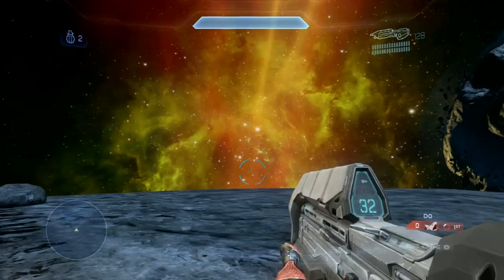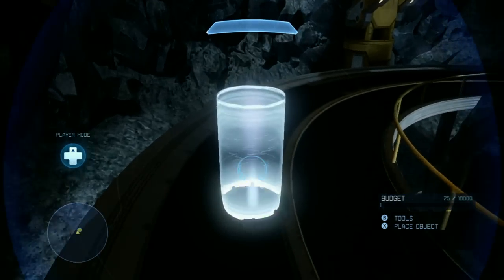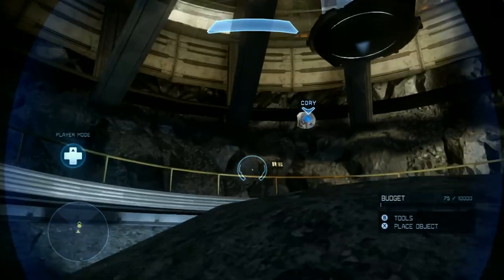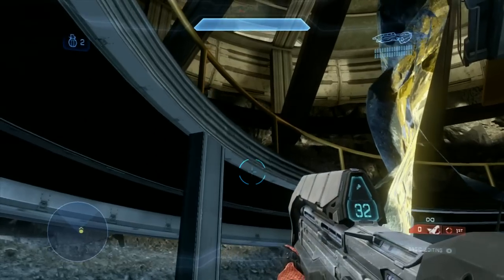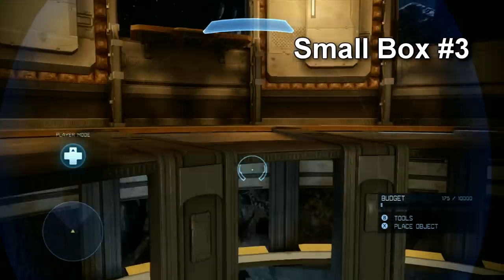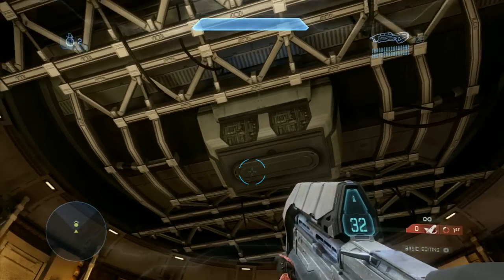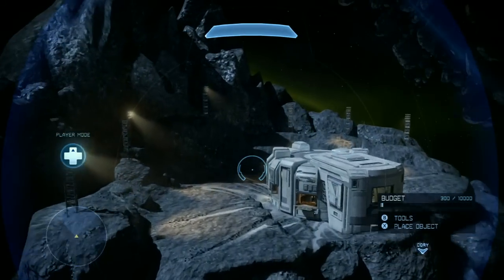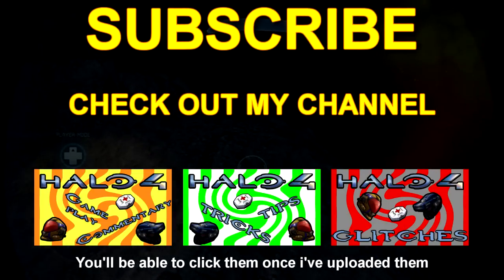★ Halo 4 Glitches ★ #7 Impact - Secret Spots and Tactics!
Hey fans, Josh here with a new Halo 4 glitching video like I promised. In this video, you will see ShadowCory and Me breaking Impact. We find a few spots in the map that we glitch to get to and basically exhaust all glitching here. I hope you enjoy.